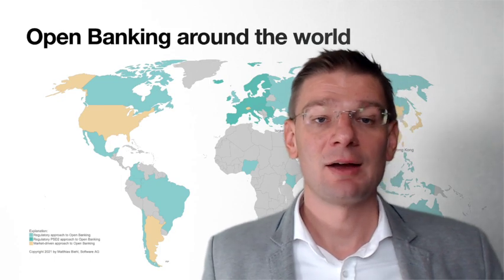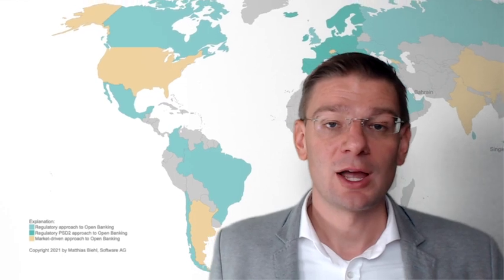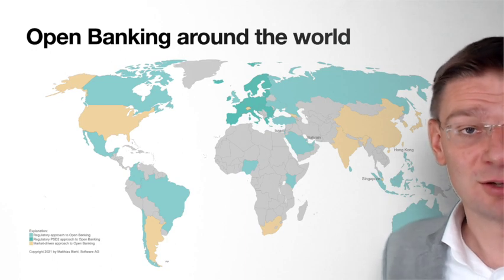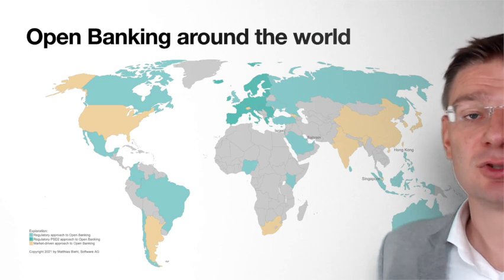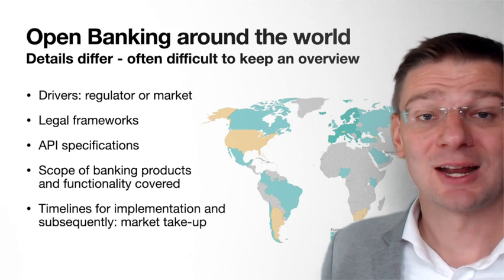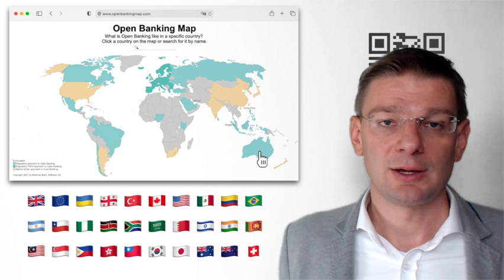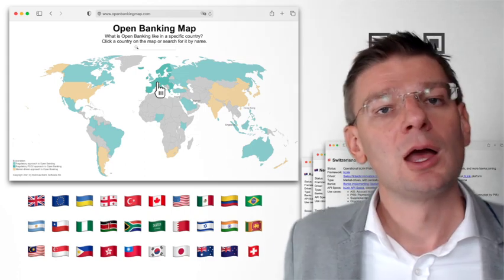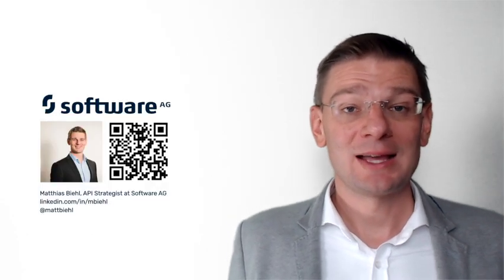Open Banking around the World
Open Banking is a global phenomenon, but details differ and it is often difficult to keep an overview of the developments in various countries.

Information about open banking initiatives is scattered, hard to navigate, not uniformly available and it requires considerable effort and research to retrieve the needed information. Practitioners need to regularly consult information on OpenBanking initiatives and will likely appreciate quick and uniform access to information about worldwide OpenBanking initiatives.

The openbankingmap.com website educates them, makes information conveniently and uniformly available, saves them time, and serves as a starting point for in-depth research.

Learn about API initiatives around the world, including standards, API specifications, legal frameworks, participating banks, regulatory or market drivers, the scope of banking products and functionality covered, and the timelines for implementation and subsequent market take-up.